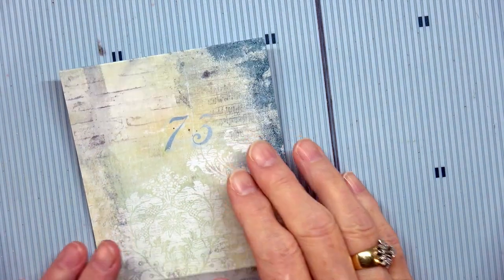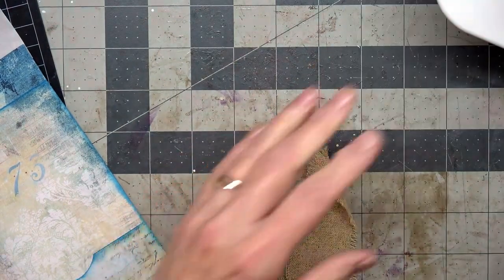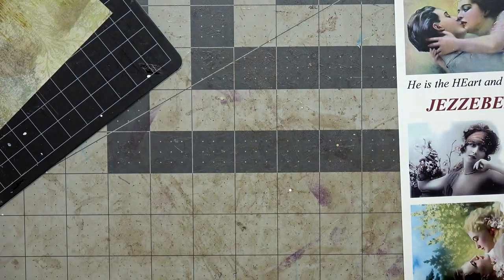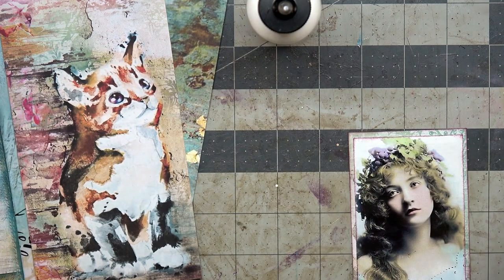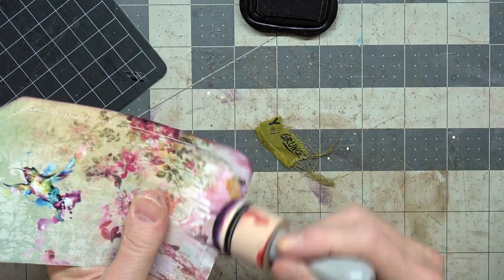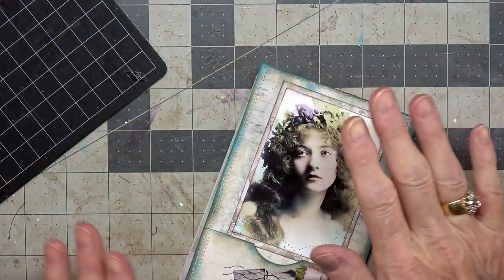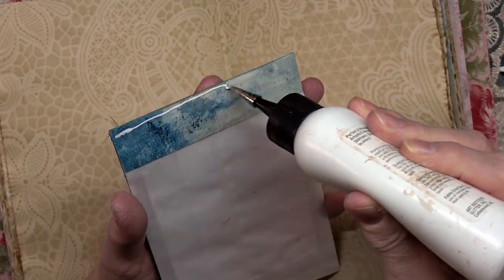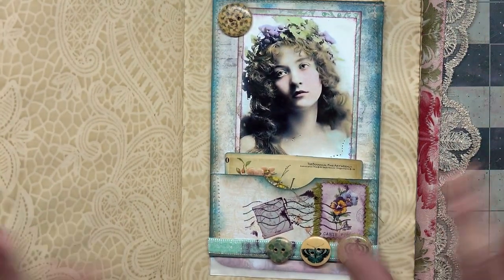The Sound of Spring - A Journal Six - Flip Sack Pocket Inspired by Gayle Agostinelli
The Sound of Spring is in the air...today I am creating a Sack Pocket inspired by Gayle and Laurette.  thank you for the inspirations!

Happy Crafting!
Angela